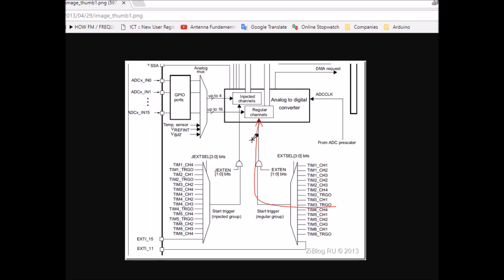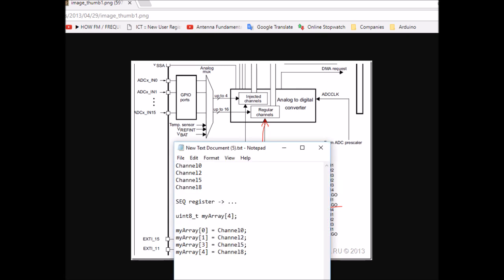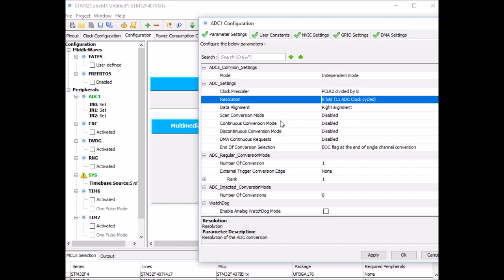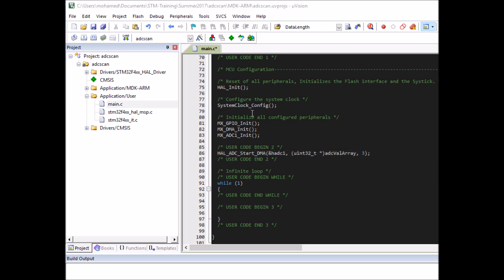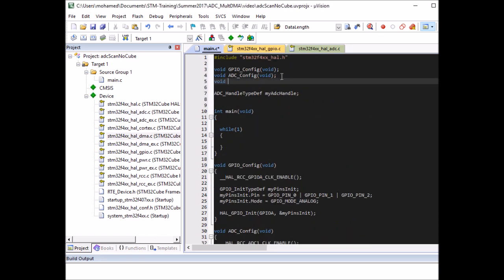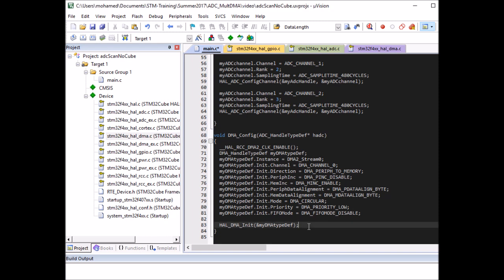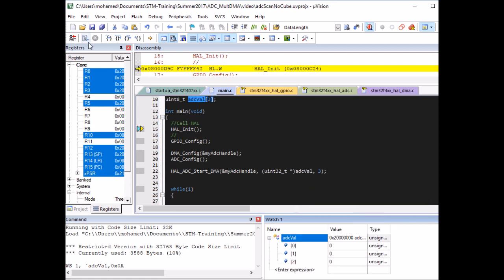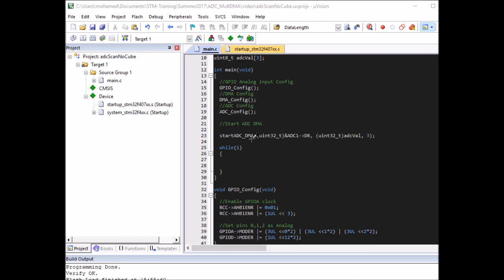STM32F4 Discovery board - Keil 5 IDE with CubeMX: Tutorial 6 ADC Multi channels - Updated Nov 2017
This video shows how to implement ADC Multi channels mode, where you have multiple Analog inputs, using 3 different methods:
1) CubeMX
2) HAL Library
3) Direct register access